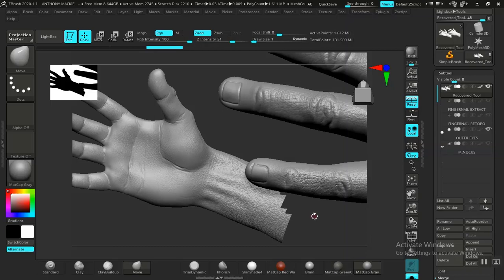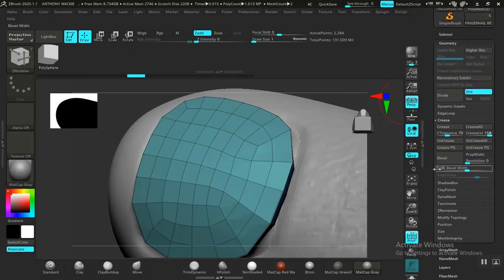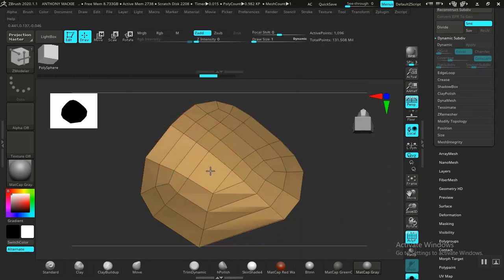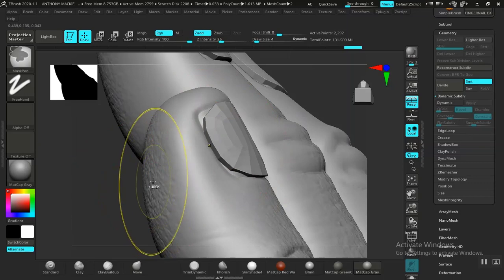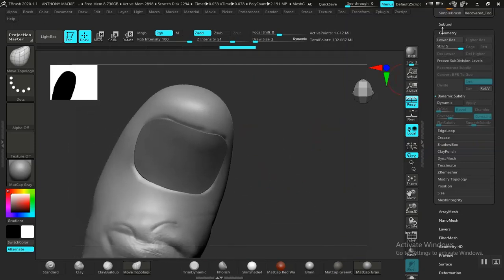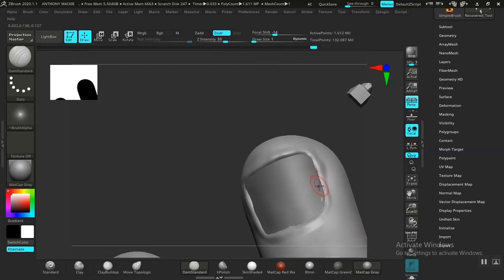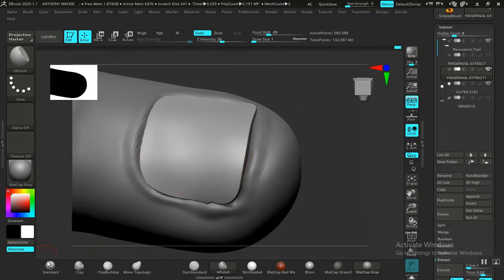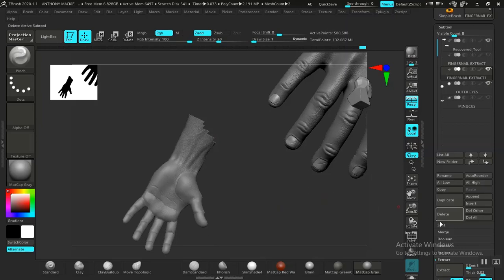21 ZBRUSH CHARACTER FINGER NAILS DETAILING REALISTIC 3D AFRICAN MALE